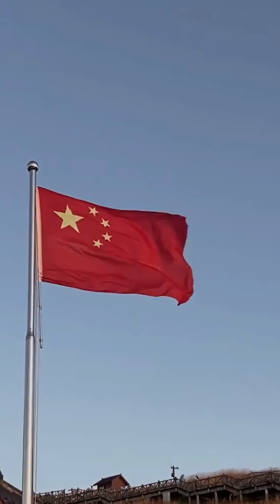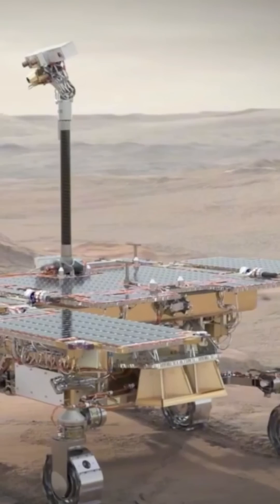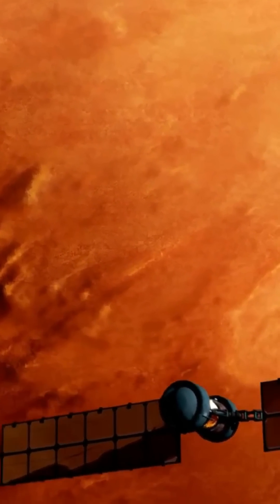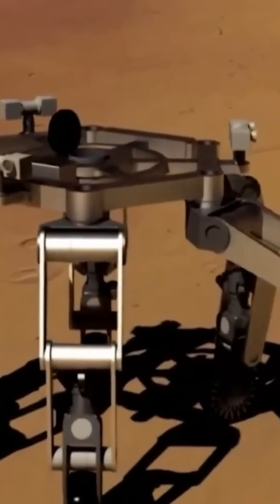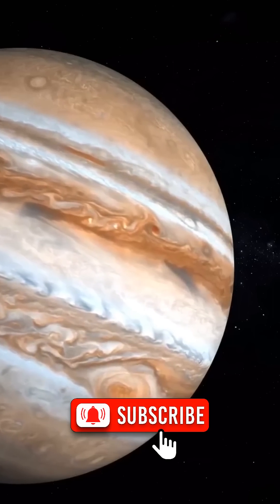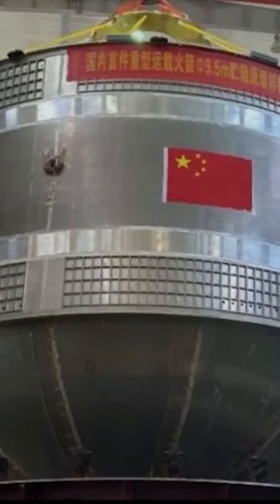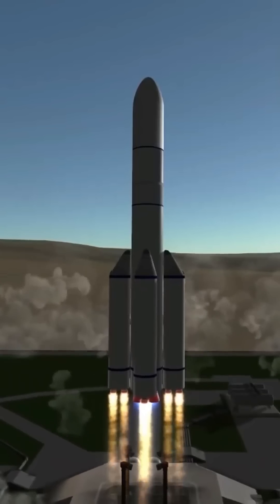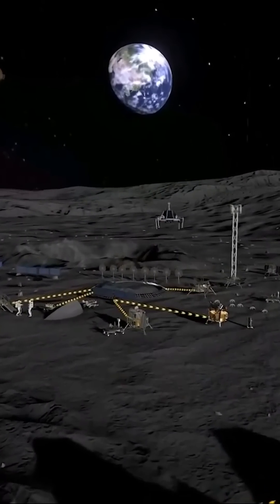China Is About to Change Space Exploration Forever — Here's How!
🚀 A Mars Base, a Nuclear Ship to Neptune, and the Hunt for Alien Life — China’s Wild Space Roadmap! 🛸

China has just revealed its most ambitious space plan yet — and it might change everything we know about our solar system.

From building a research base on Mars, to launching a nuclear-powered mission to Neptune, to collecting atmospheric samples from Venus in search of life beyond Earth — this is China’s interplanetary roadmap through 2040.

In this video, we break down: 🌌 The Tianwen-3 mission to return samples from Mars
🪐 The Tianwen-4 flyby of Jupiter and Callisto
🌫️ The search for microbial life in Venus’s atmosphere
🌍 The launch of the “Earth 2.0” telescope to find habitable exoplanets
💥 A nuclear-powered spacecraft bound for Neptune and Triton
🧪 How China plans to simulate alien environments on Earth
...and the massive tech challenges ahead.

👉 Could China become the first nation to find alien life?
👉 What does this mean for the global space race?